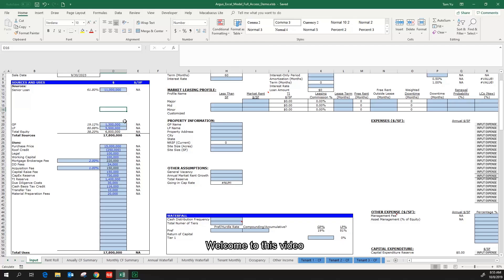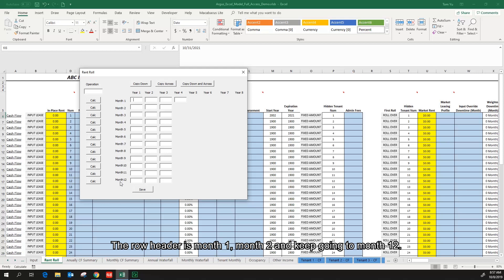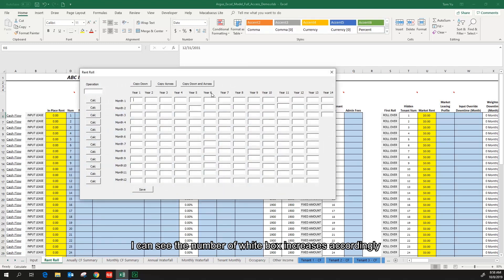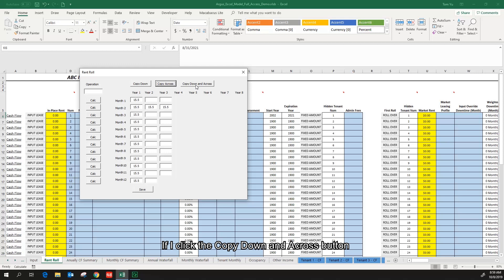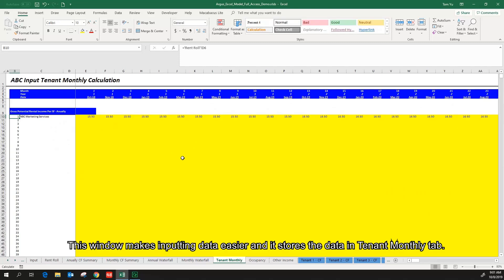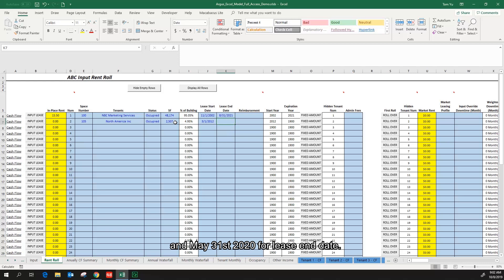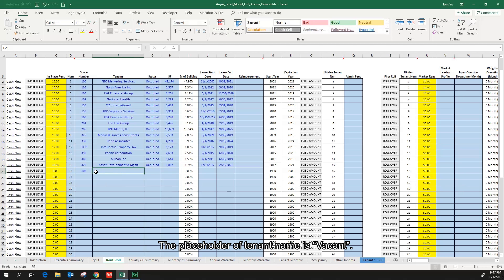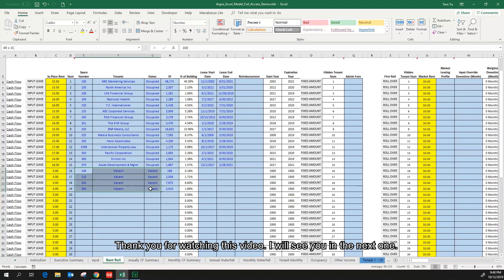4 - ARGUS Excel Model - Rent Roll Section - Existing Rent Roll - Real Estate Financial Modeling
This video covers the existing rent roll of rent roll section in the ARGUS EXCEL MODEL.

0:26 - Input the first tenant's rent roll
1:05 - Rent roll window
3:13 - Input the first tenant's rent in the rent roll window
5:30 - Check the rent schedule in the tenant monthly tab
6:19 - Input the second tenant's rent roll
8:02 - Input for the last four vacant suites

Script:
Welcome to this video. In this video, I am going to cover existing rent schedule in the rent roll tab of ARGUS Excel Model to show you how to input existing rent roll and what is happening in the backend.
The first tenant is NBC Marketing Services, Inc in suite 100. Obviously, the suite is occupied. The size of the suite is 48,174 square feet. According to the rent roll, the tenant moved in November 1st 2002 and the lease will expire at October 31st 2021. I will go back to click on the INPUT LEASE button. A window called Rent Roll pops up. I will use this window to input this tenant’s existing rent roll. The column header is year 1, year 2 and keep going to year 8. The row header is month 1, month 2 and keep going to month 12. The way I will read this table is: the intersection between year 1 and month 1 stands for the first month of the first year of my holding period, which is October 1, 2018. You could revisit my second video in the ARGUS Excel Model series that covers the basic information section to see where I input the deal close date. If I follow this pattern and read the intersection between year 1 and month 2, that white box would stand for November 2018. If I keep counting this way, the last white box stands for October 2021, which is exactly when the existing lease expires. If we close the window and change the lease expiration date to December 31th 2021 and click the INPUT LEASE button again, I can see two additional white boxes appear at the end to accommodate the extended lease term. Just to fully test the power of this user input window, I will extend the lease expiration date for 10 years and bring up the window again. I can see the number of white box increases accordingly so now I know this window will automatically adapt to the change in expiration date. I will set the expiration date back to August 2021 and start inputting the existing rent roll. The annual rate is 15.5 dollar per square foot. I would make sure I am inputting the annual rental number rather than the monthly one. I finish defining the rental for NBC in October 2018, and I will move to the next white box and do it for November 2018. Input 15.5 too. I can keep going like this until the last white box but it is very time-consuming. Luckily, there are three buttons on the top: Copy Down button, Copy Across button, Copy Down and Across button. If I click the Copy Down button, the number in the active white box will duplicate to the bottom of the column. If I click the Copy Across button, the number in the active white box will duplicate all the way across the row. If I click the Copy Down and Across button, the number will duplicate across the board. I am going to save for now. Click the button and bring up the window again. I can see all the data has been saved. I will do some simple calculation in the white box. 15 dollars 50 cents plus 1 and hit enter. The calculation is done automatically in the white box. If the rent roll tells me the rent is going to be bumped up by 1 dollar in the second year, I would hit the copy down and across button. Let me close the window and bring it up again to show an easier way to do this. There is the operation white box on the left top corner. Type in plus 1 and click the Calc button in the first row. I can see the rent has increased by 1 dollar in the month 1 of each year. This is a powerful tool and time saver. There are 12 Calc buttons on the left, which correspond to different months to inflate the rent. I will click the Save button. This window makes inputting data easier and it stores the data in Tenant Monthly tab.

I can see the rent schedule is 15 dollars (50 cents) per square foot for NBC from October 2018 to September 2019, which is a period of 12 months before it bumps up to 16 dollars (50 cents). This is in line with what I previously input in the window. Keep scrolling to the right to make sure everything matches. Rent bumps up to 17 dollars 50 cents in October 2020 and ends in August 2021, which matches what I input in the Rent Roll tab for Lease End Date. Let’s do the next tenant. 105 for suite number. North America ...